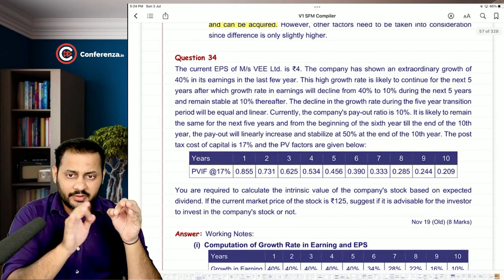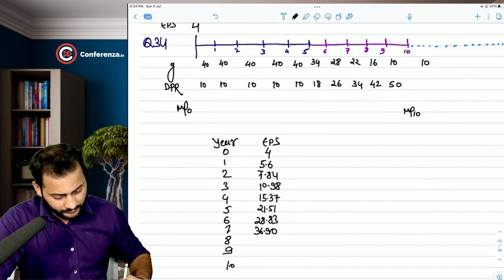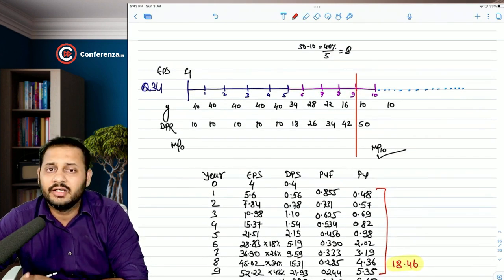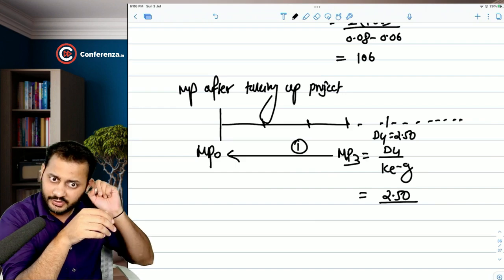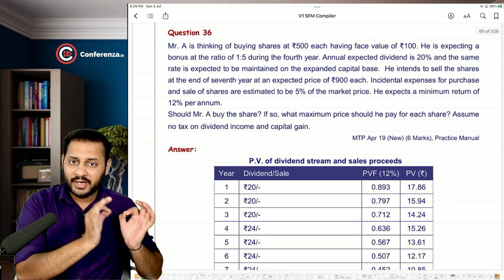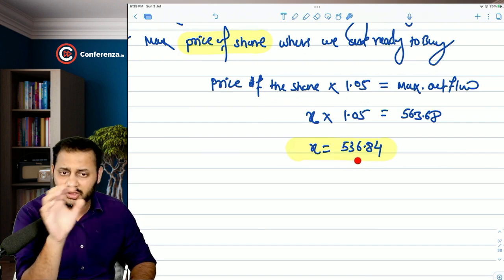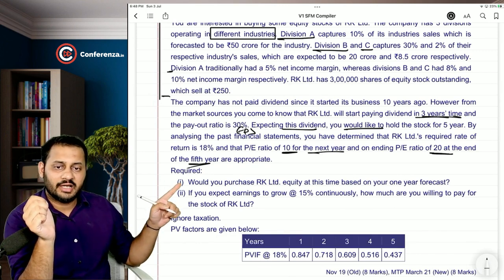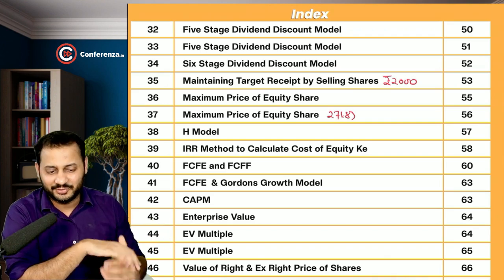10. Security Valuation Part 4 (English)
00:00 Starting
0:00:01-Q32
H.W      -Q33
0:15:26-Q34
0:33:47-Q35
0:55:17-Q36
1:16:22-Q37